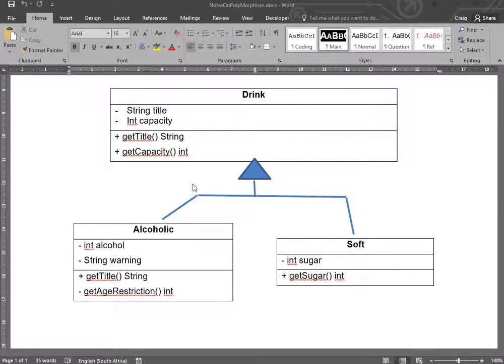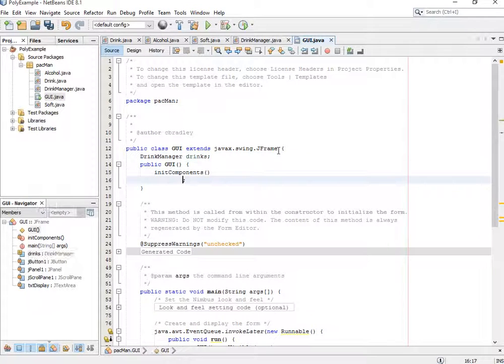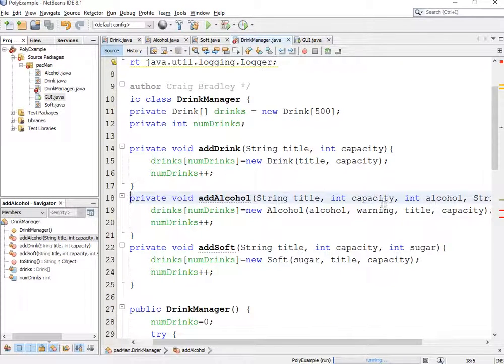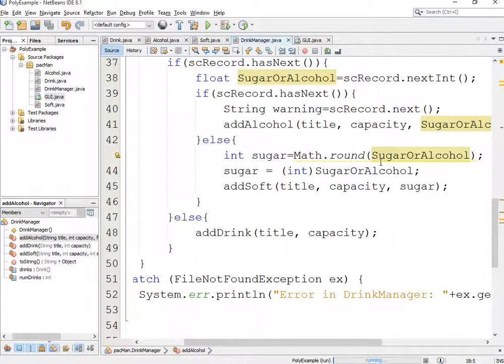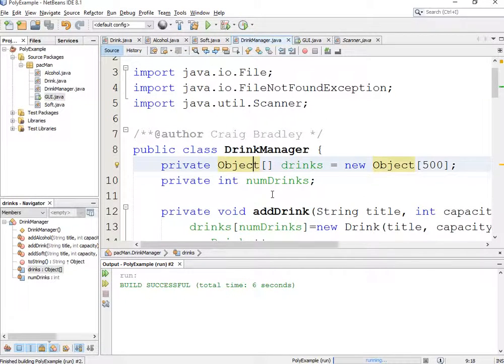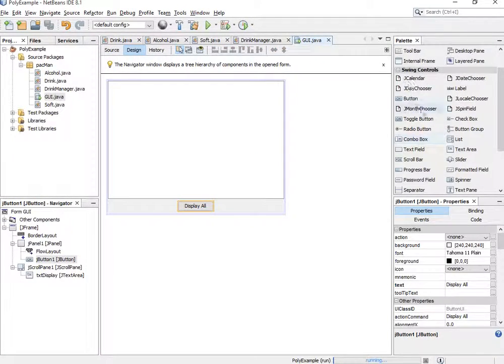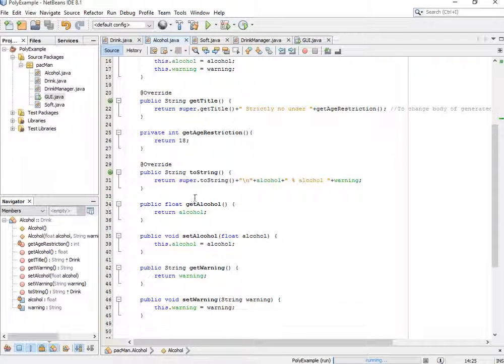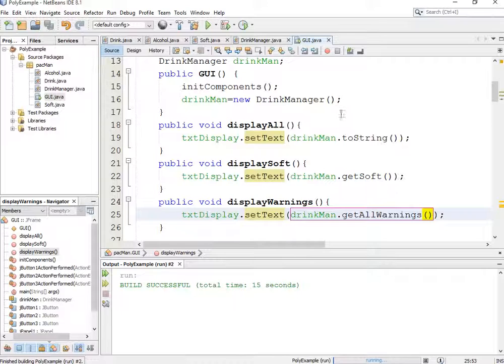Polymorphism Example From UML Part 2